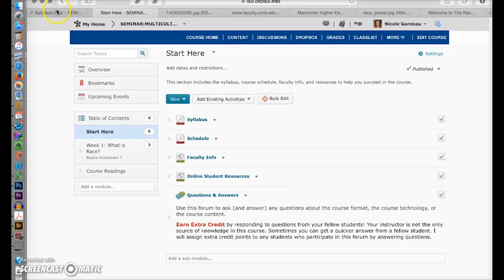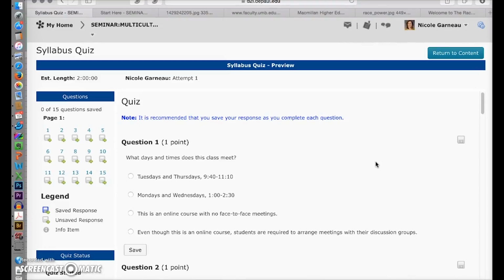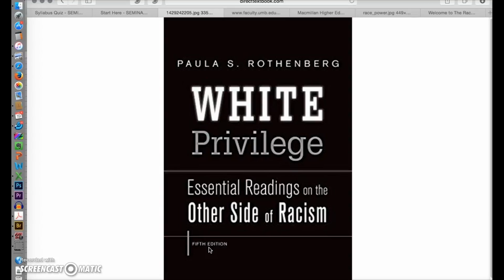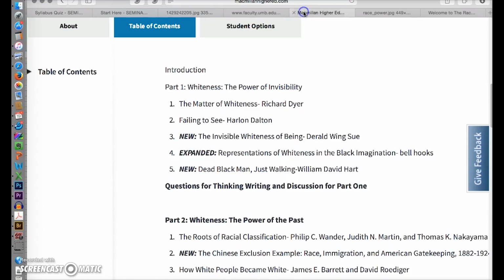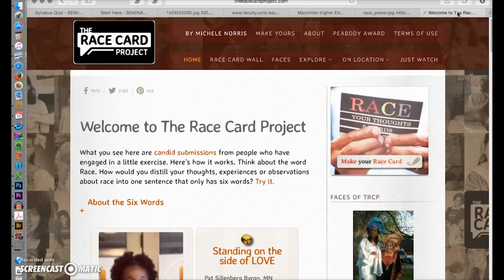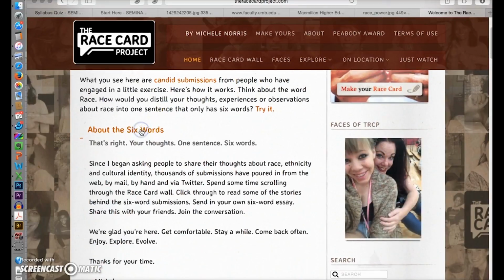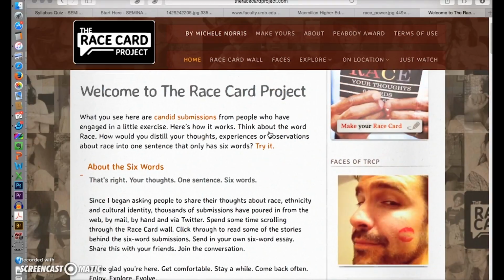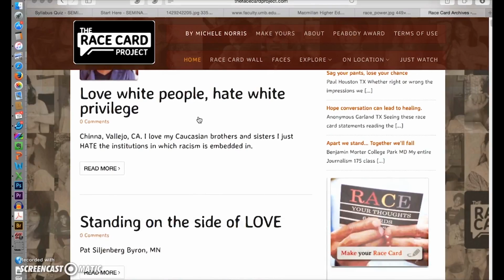LSP 200 Module 1: Introduction Video